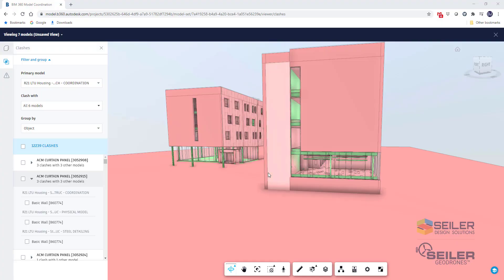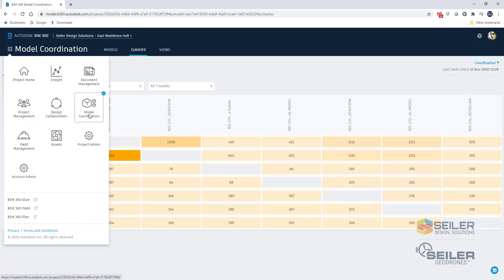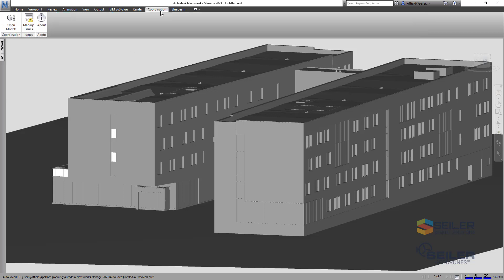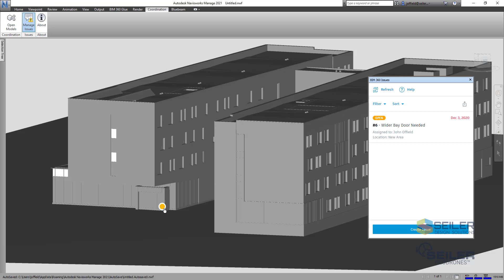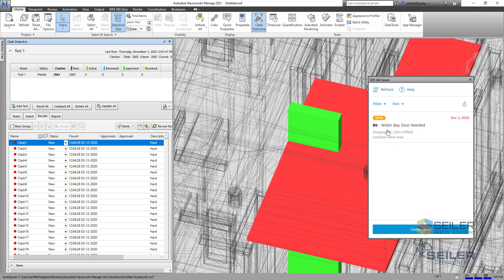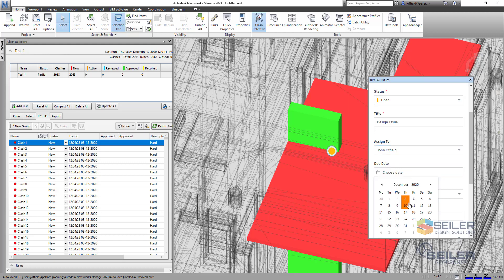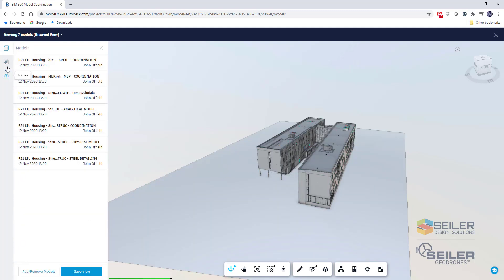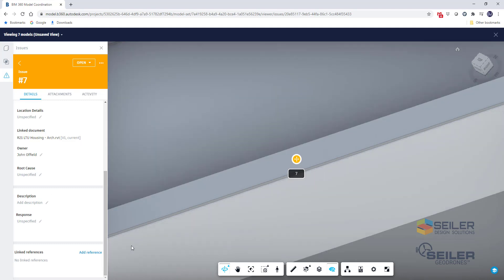BIM 360 Model Coordination and Navisworks Integration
If you have been waiting to use your Autodesk Navisworks and BIM 360 Model Coordination together you can see how they work together in this short video.
Also make sure your Autodesk Desktop App is updated alsong with this Navisworks App that you will need to load